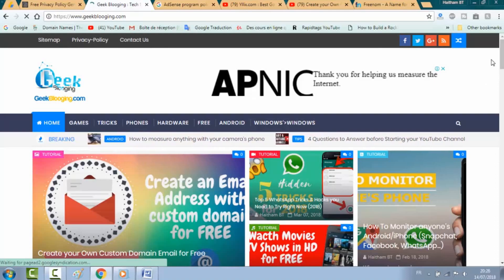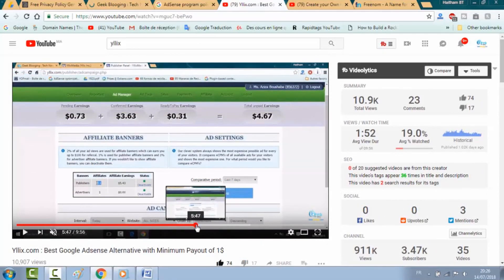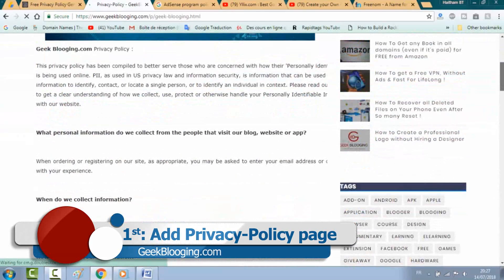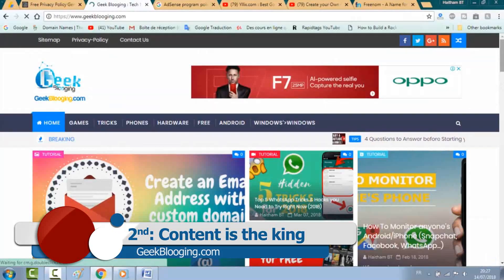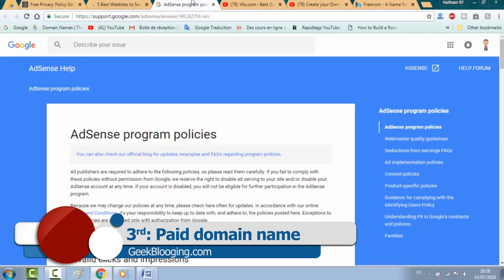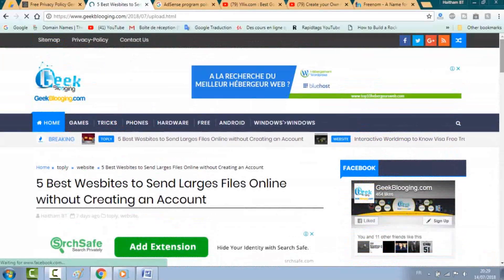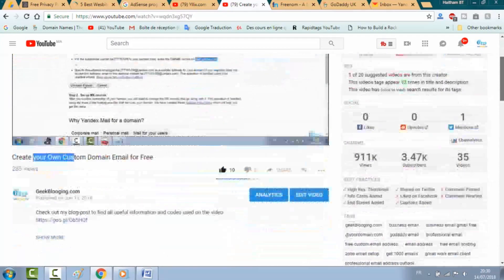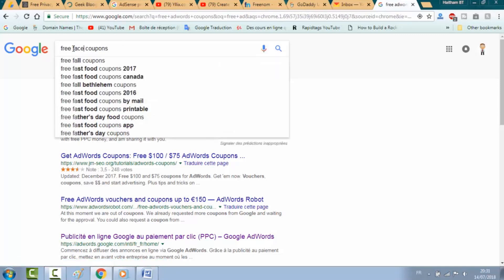5 Tips to Get Google Adsense Approved in less than 24 hours !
There is a plenty of tutorials on Youtube showing tricks on how to get Google Adsense account approved on less than 2 hours for blogpost host. I consider these videos to be so dangerous because if you applied it, you’ll for sure get an Adsense account but Google can disable your account anytime. The sad things is that once your account is closed, you cannot create another account because the ban is permanent. For this, I'm going to show you today step by step a guide on how to get Google Adsense approved in less than 24 hours legally !